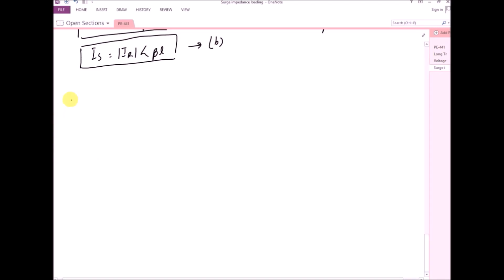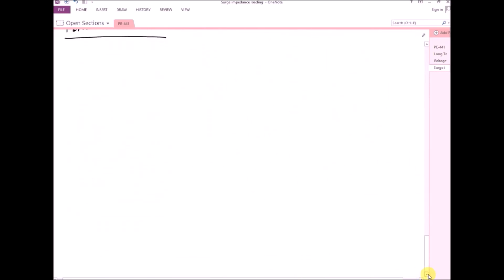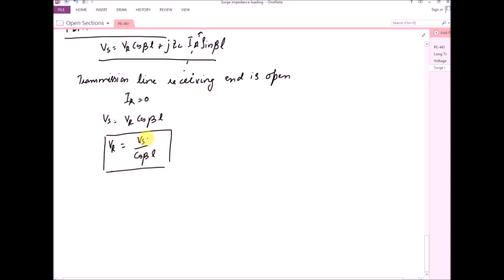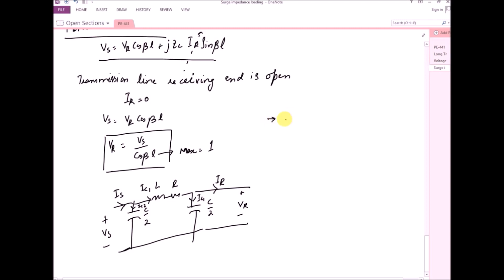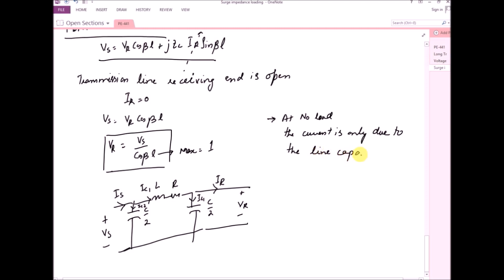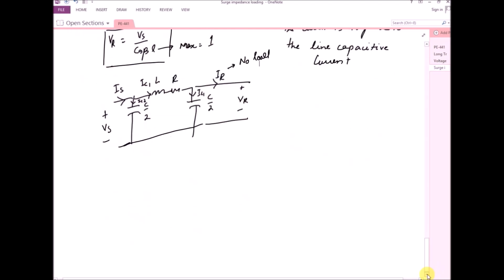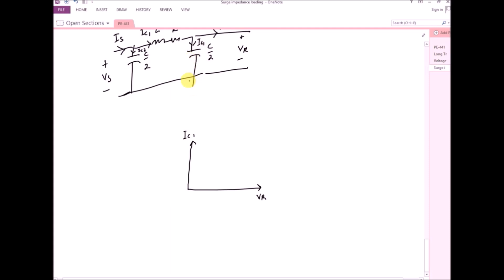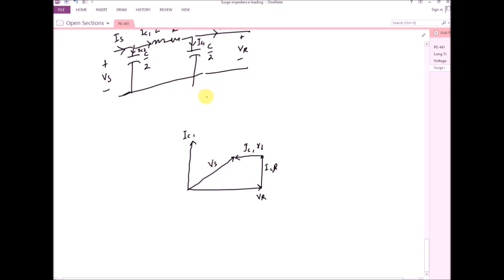Power Transmission|| 36 || Ferranti Effect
This lecture talks about the Ferranti effect that is a phenomenon that occurs in long-distance or high-voltage power transmission systems. It refers to the increase in voltage at the receiving end of a transmission line when the load at that end decreases. When there is a decrease in load, the energy that was previously absorbed by the load is reflected back into the transmission line, causing an increase in voltage. This effect is due to the line capacitance and the reactive power flow in the transmission system. The increased voltage can lead to over-voltages and potential damage to equipment connected to the system. To mitigate the Ferranti effect, various techniques such as the use of shunt reactors and compensation devices are employed to regulate the voltage levels in the transmission network and ensure its stable operation. Overall, understanding and managing the Ferranti effect is crucial in maintaining the reliability and efficiency of power transmission systems.